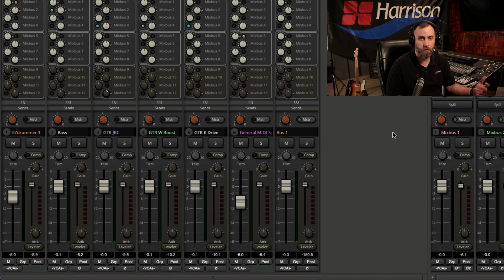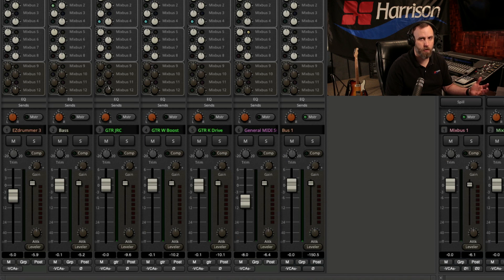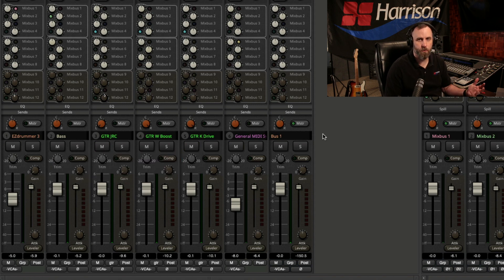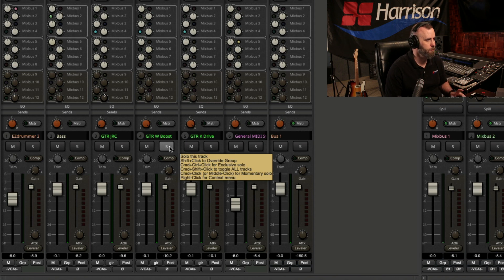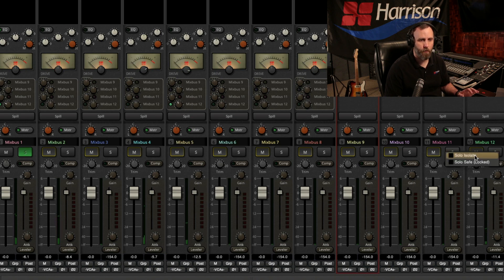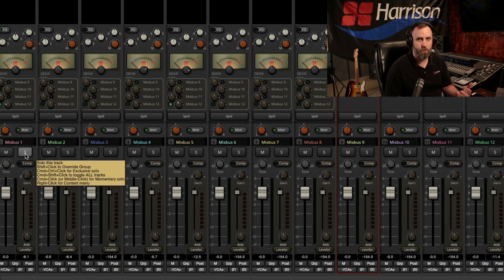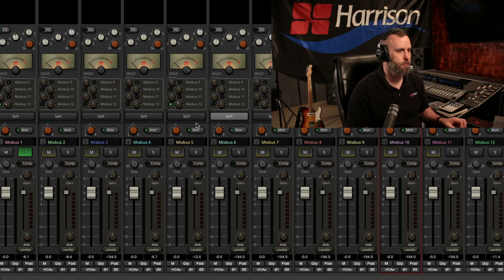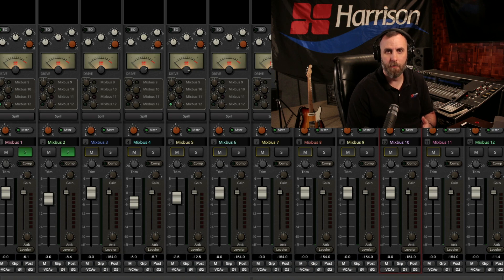Solo Options in Mixbus32c V8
The Solo function is foundational to any workflow in the studio and in Mixbus32c there are lots of options to learn about.